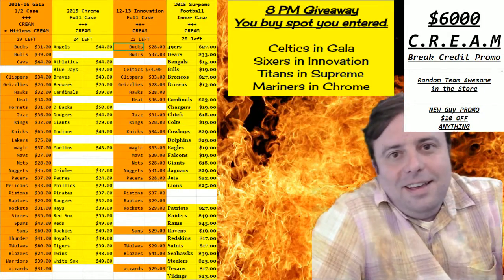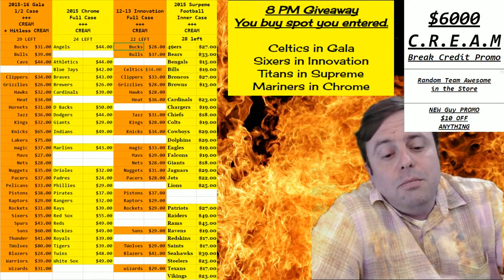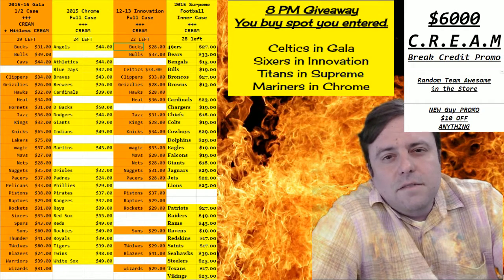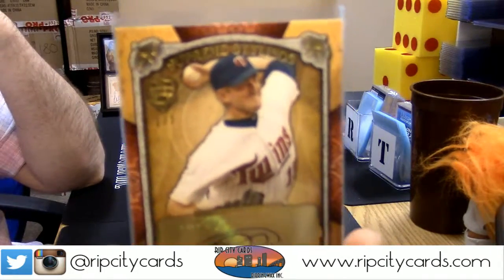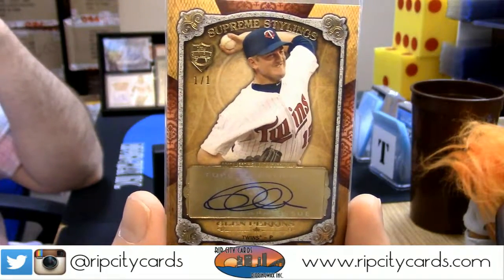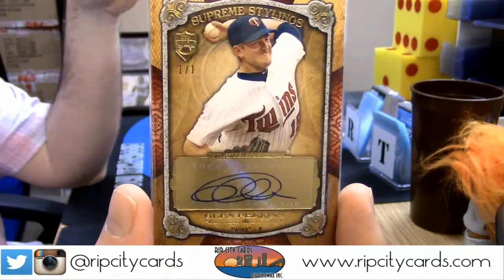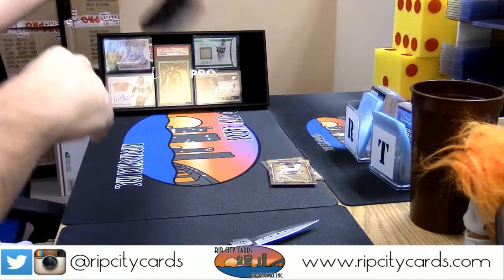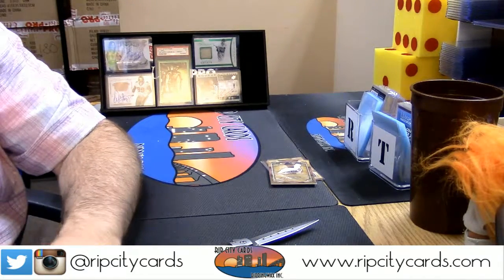2013 Supreme Baseball regis